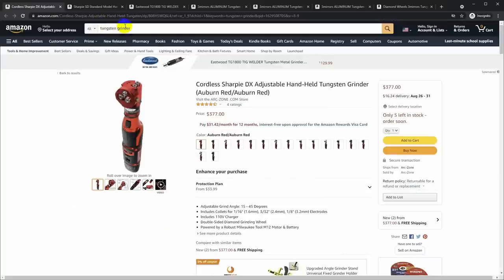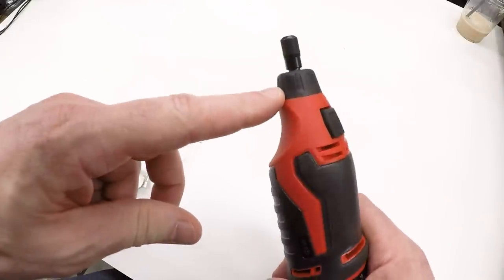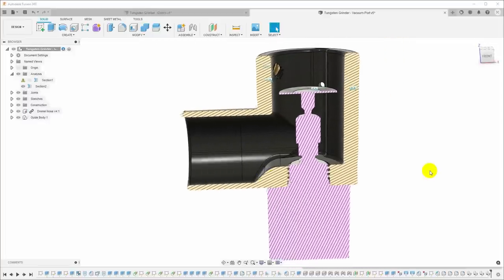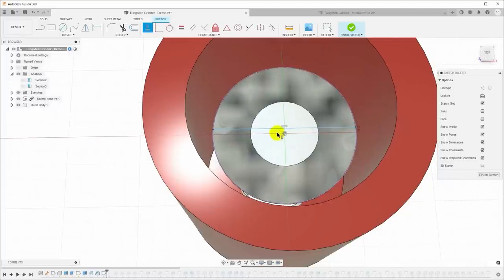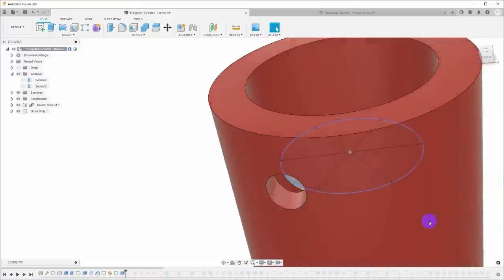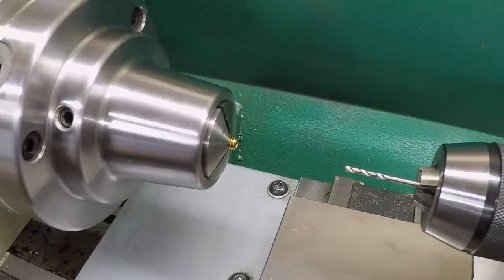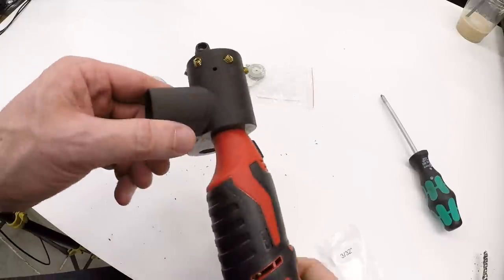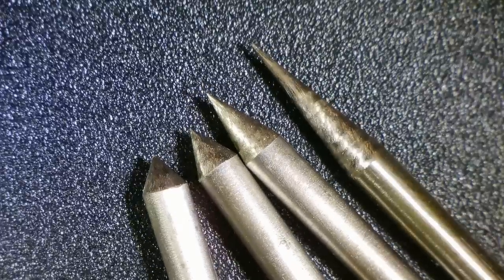Let's Make a Tungsten Grinder | 3D Printing with NylonX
Today we're going to continue playing with carbon-fiber Nylon and 3D print a tungsten grinder.  We'll look at some existing designs and whip up something that should be really easy to make in the home shop.

Knipex Pliers Wrench 3-Piece Set (Amazon*)
Wera Kraftform Screwdriver Set (Amazon*)
Rhino Cart Welding Fixture Table (Amazon*)
Andonstar AD407 Digital Microscope (Amazon*)